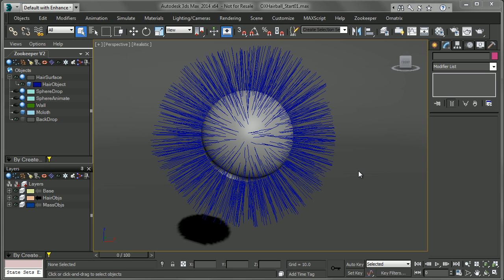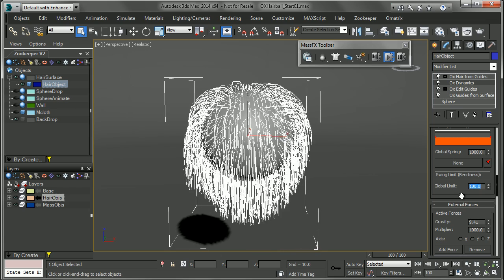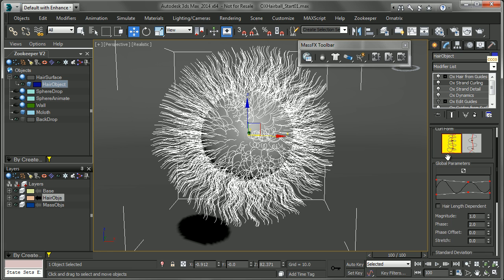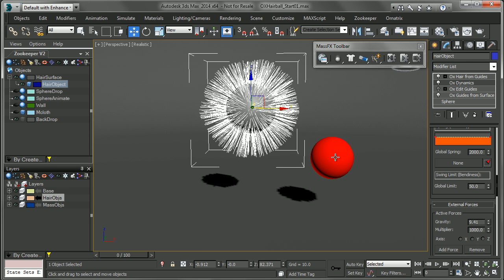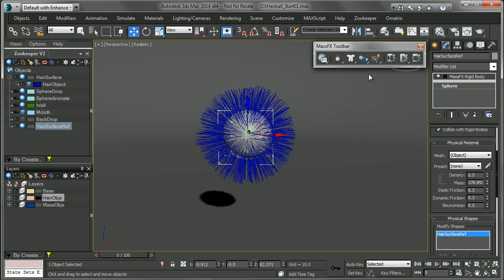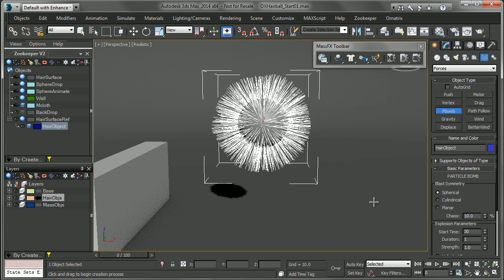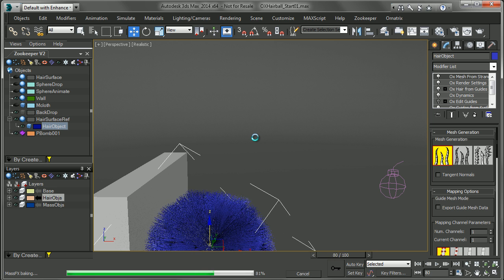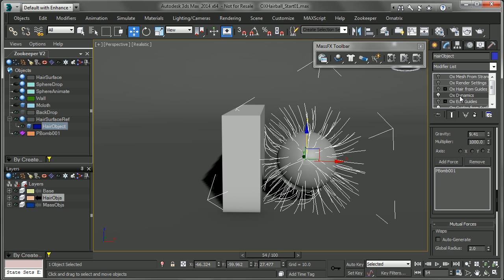Ornatrix 101: Dynamics, Part 1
We dive into dynamics and explore Ornatrix's versatile hair simulation tools in this video. A great starting point for anyone planning to do realistic hair animation.

Ornatrix is a complete hair solution for 3ds Max used by some of the biggest name studios in the games, movies, and graphics visualization industries.